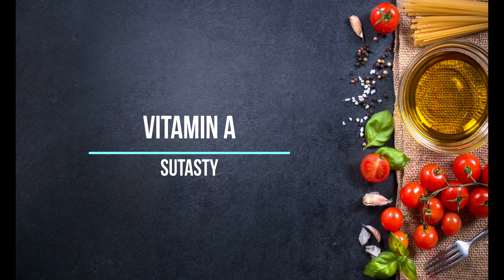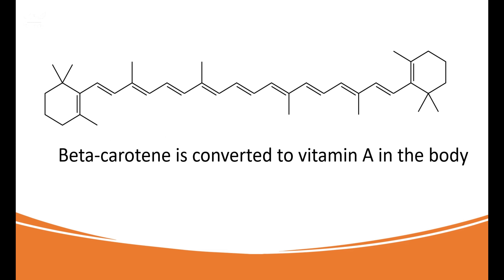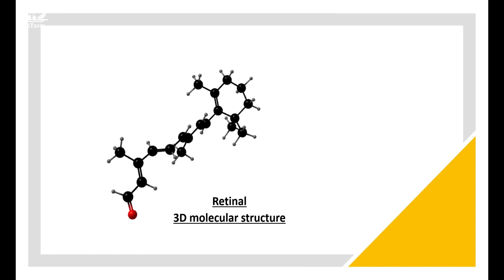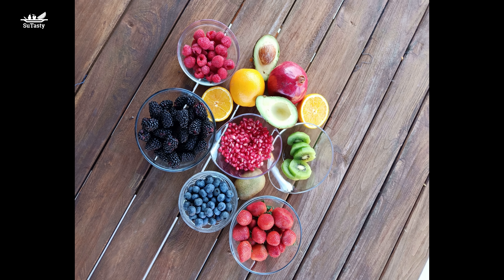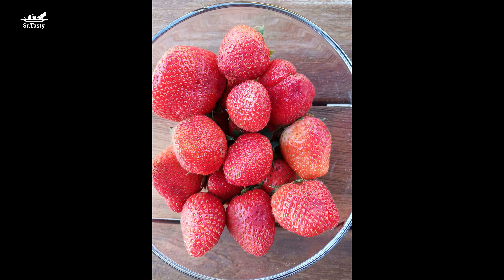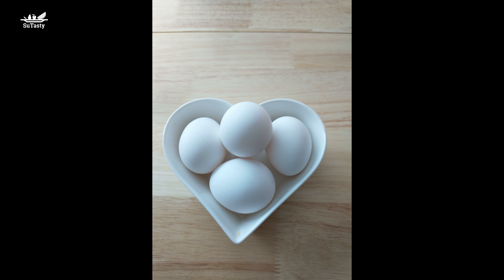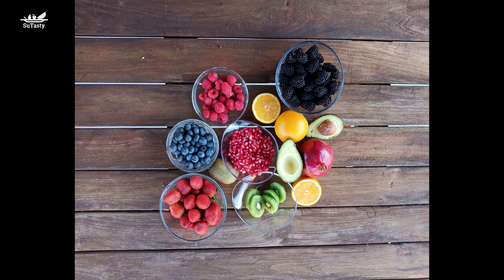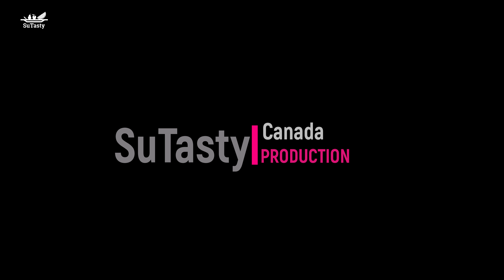Vitamin A for healthy eyes and skin! Needs Fat!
There are two types of vitamins in our bodies, which are fat-soluble vitamins and water-soluble vitamins. Fat-soluble vitamins are vitamins A, D, E and K. water-soluble vitamins include vitamin C and the B-complex vitamins.

So what is vitamin A and what does vitamin A do in our body?
Chemically, vitamin A is a type of unsaturated alcohol; it has another name, retinol. The chemical structure of vitamin A is shown in this video. Vitamin A is synthesized or made in our bodies from a substance named beta-carotene.
The corresponding aldehyde of vitamin A is retinal, which plays a crucial role in our vision.
To further explain it, vitamin A retinol is oxidized to its corresponding aldehyde, retinal.
Retinal functions as the eye’s photoreceptor at low light intensities.
Light causes the retinal to isomerize through a complex signalling pathway, triggering an impulse through our optic nerve.
Vitamin A is essential to prevent night blindness, which is unable to see well in poor light. People with night blindness also have trouble recovering their vision after bright light flashes while in the dark.
A severe deficiency of vitamin A can lead to blindness.
In summary, vitamin A is vital to our bodies for the following reasons:
1.First, vitamin A maintains the health of the eyes and vision.
2.Equally important, vitamin A promotes healthy skin and healthy surface linings of the lungs, gastrointestinal tract, and urinary tract.
3.Vitamin A supports the reproduction, growth and development of human bodies.

There are two major sources of foods to get vitamin A; they are animal-sourced foods and plant-based foods.
First, let us talk about animal food sources of vitamin A.
Animal foods, such as eggs and whole milk along with milk products, provide vitamin A.
The foods containing retinal, the aldehyde form of vitamin A, can be found in animal products such as the liver; actually, the liver is a rich source of retinal.
Another type of source of vitamin A is plant foods, fruits and vegetables. The vitamin A-rich fruits and vegetables are the following foods:
1.Deep orange fruits such as cantaloupe and apricots;
2.deep orange vegetables such as sweet potatoes and carrots.
3.Dark leafy greens such as spinach and broccoli.
Red yellow, or orange plant foods, such as carrots and sweet potatoes, contain coloured pigments called carotenoids. Carotenoids are a class of pigments that contribute a red, orange, or yellow colour to fruits and vegetables.
One type of carotenoid, beta-carotene, is converted to Vitamin A in the body. Beta-carotene is a precursor of vitamin A that functions as an antioxidant as well in the body.
In some vitamin A-rich fruits and vegetables, beta-carotene's colour is marked by the dark green chlorophyll found in vegetables such as broccoli and spinach.
In addition, the precursor of vitamin A, beta-carotene, also acts as an antioxidant in the body.

Last but not least, we want to emphasize here, vitamin A along with Vitamin D, E, and K, are fat-soluble vitamins. Fat-soluble vitamins mean that these vitamins need fat’s assistance to be absorbed into and transported around the body. Therefore, if anything interferes with normal fat digestion and absorption, these fat-soluble vitamins may not be absorbed.
Fat-soluble vitamins are ingested through foods containing fats and stored in the liver or fatty tissues in our bodies.
In our next video, we will talk about another essential fat-soluble vitamin, vitamin D, and discuss why vitamin D regulates the calcium metabolism in our body. SuTasty Canada, thank you for your watching.